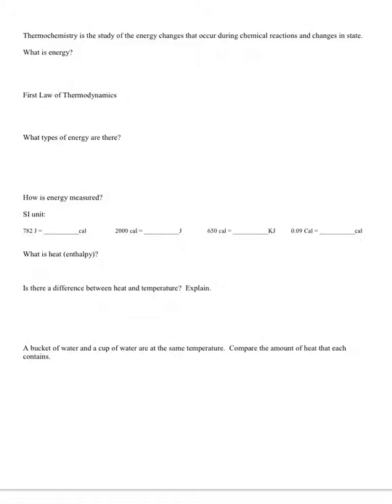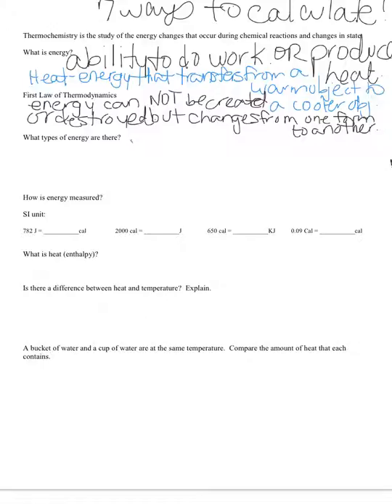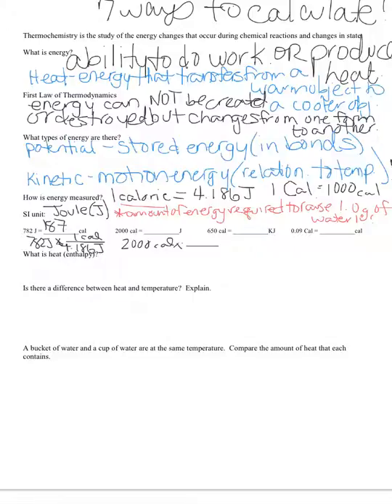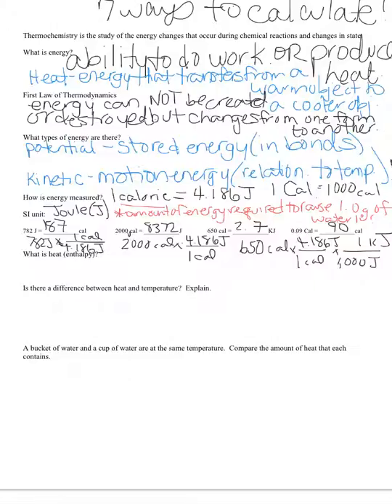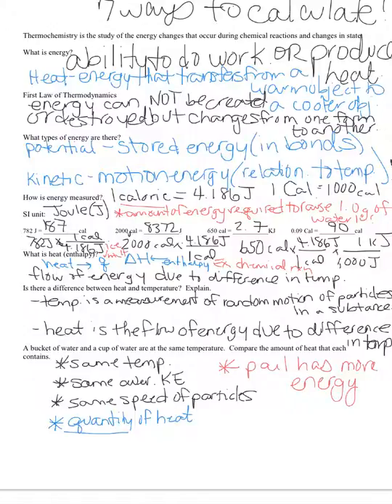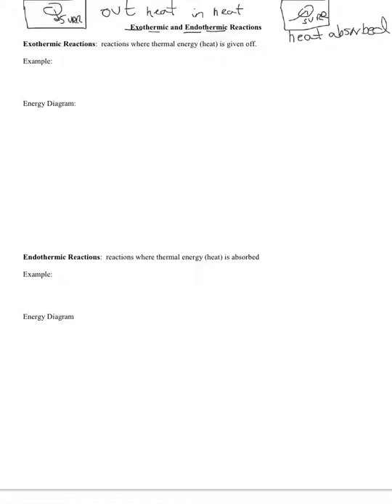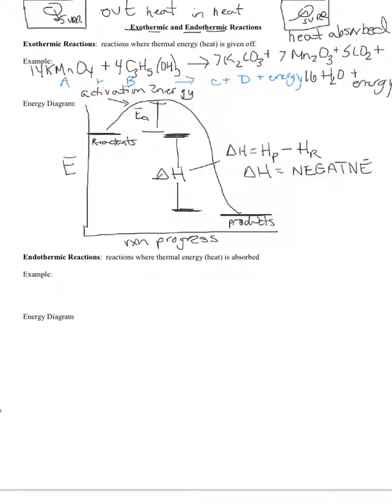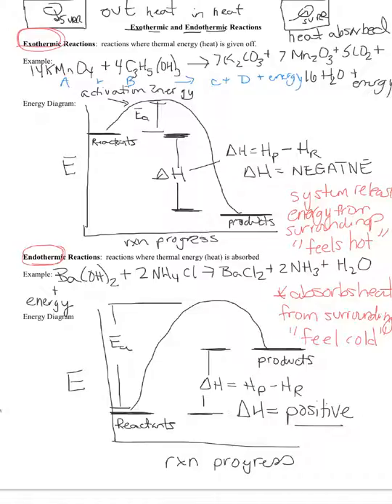h chem thermochem intro